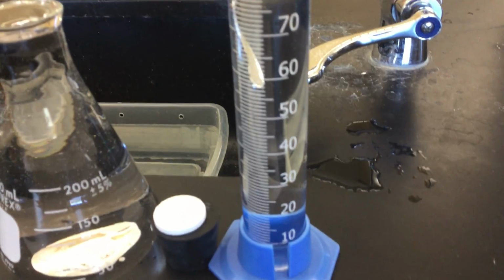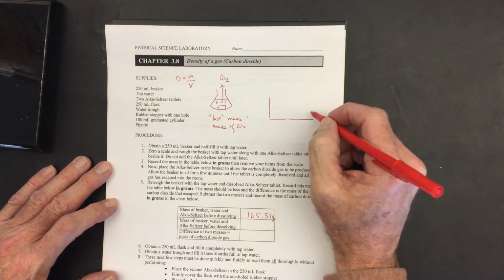Lab 3 8 Density of Carbon Dioxide